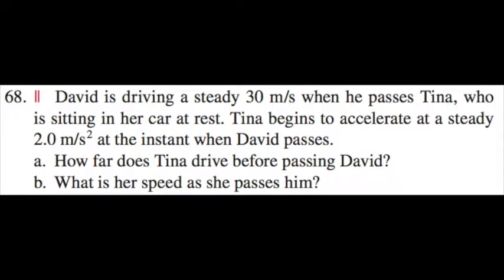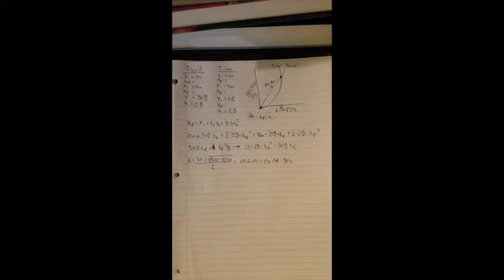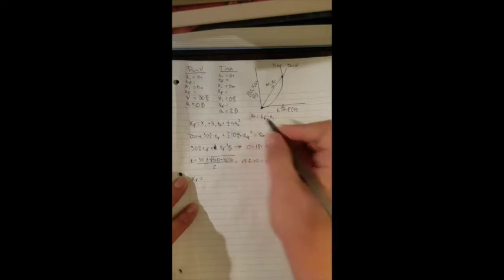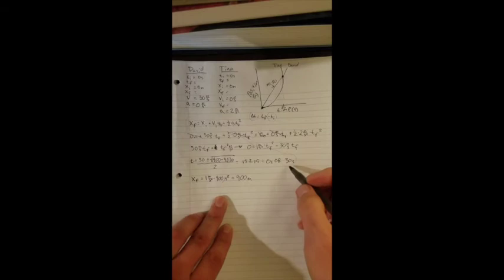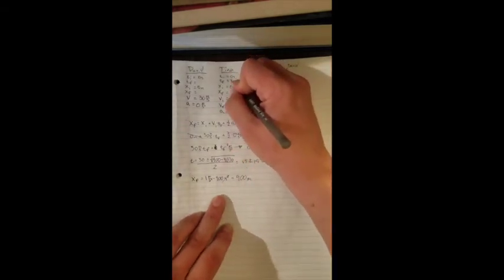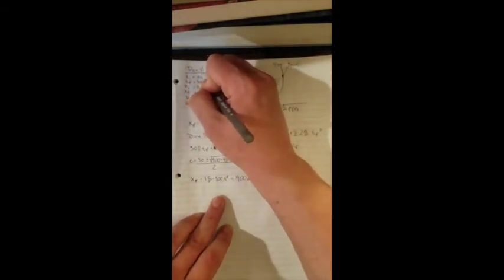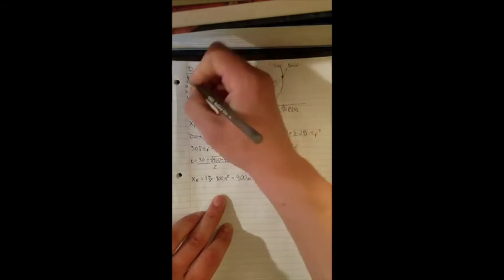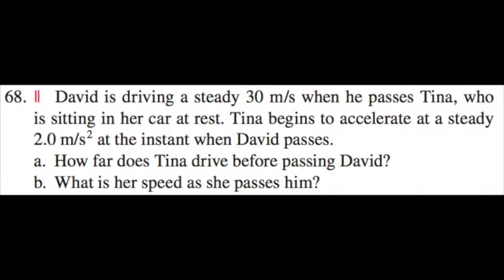NSC-SU-Henshaw, Jon- Problem 2.68